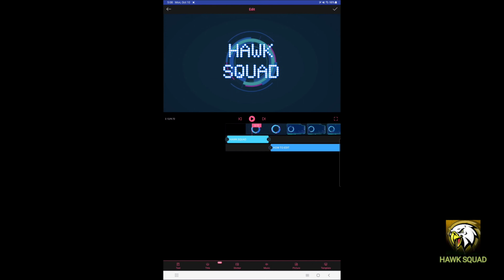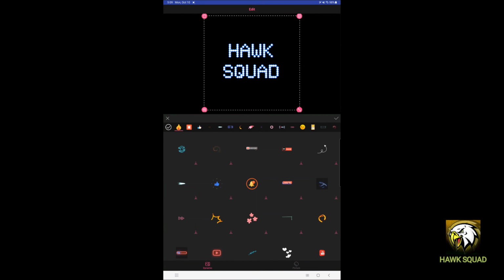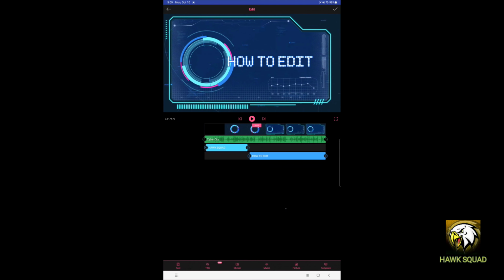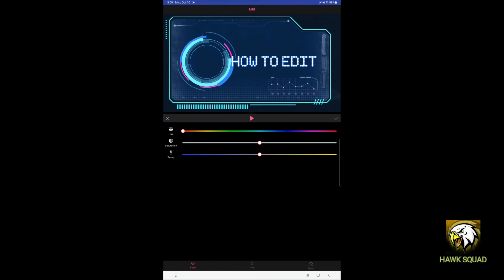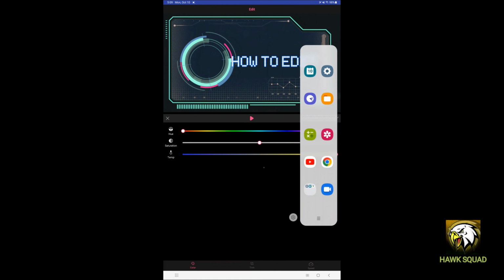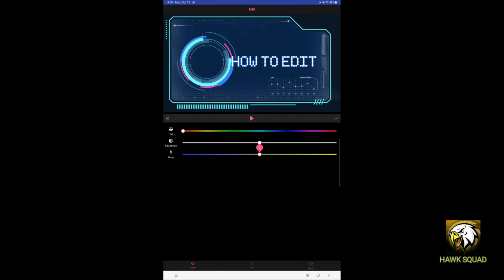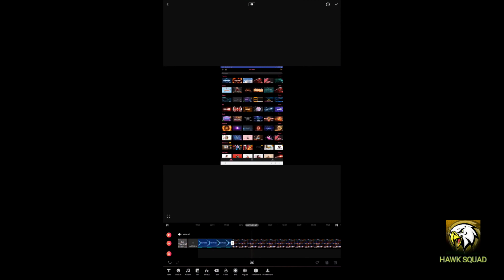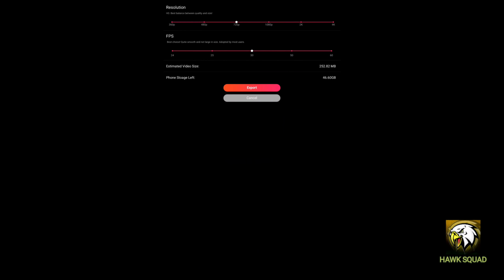How to use Intro Maker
Here's the link to Mr. Doomsday's channel